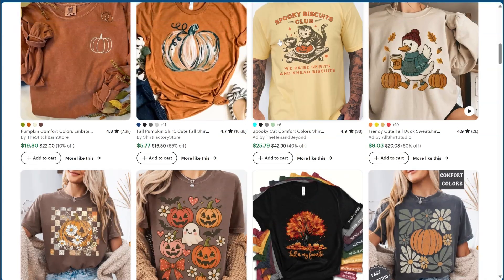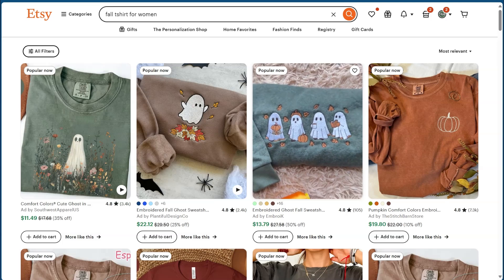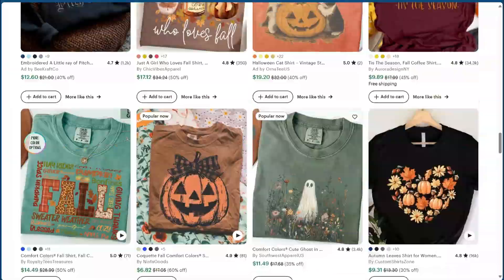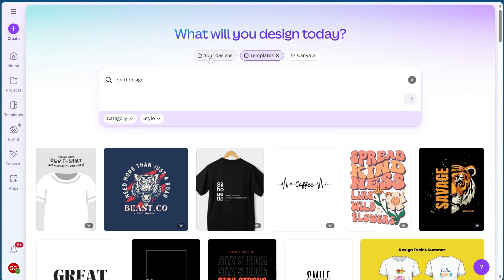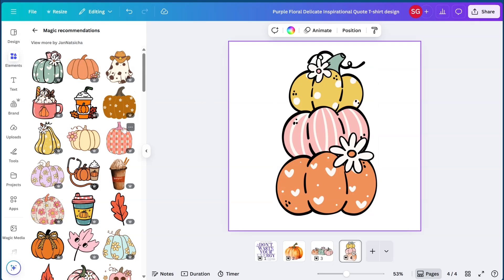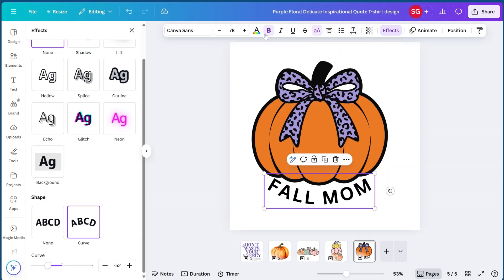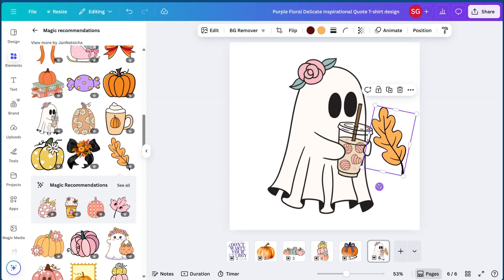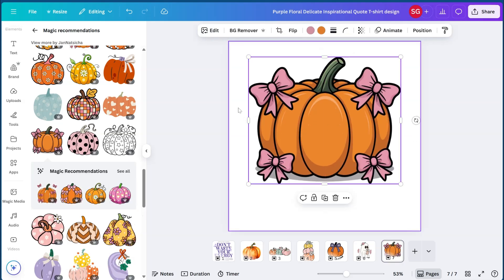How to Design T-Shirts in Canva | Fall Shirt Ideas to Sell on Etsy | Canva Tutorial for Beginners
Want to start selling bestselling fall T-shirts on Etsy? 🍁 In this Canva tutorial, I’ll show you step-by-step how to design a T-shirt in Canva, perfect for beginners looking to create trendy designs that actually sell!

Whether you’re making cozy fall shirts, seasonal quotes, or creative graphics, this tutorial will walk you through everything you need to know about Canva’s design tools, text effects, and layout tricks.

✨ In this video, you’ll learn:

How to design T-shirt graphics in Canva (for free!)

Trending fall T-shirt design ideas for Etsy sellers

Canva tips & hacks for beginners

How to create print-ready T-shirt mockups

If you’re ready to start or grow your Etsy print-on-demand business, this Canva tutorial will help you design like a pro — even with no prior graphic design experience!